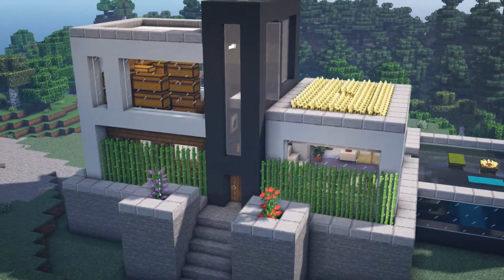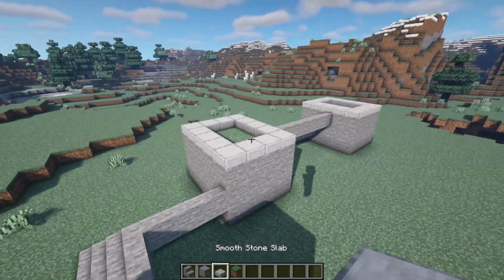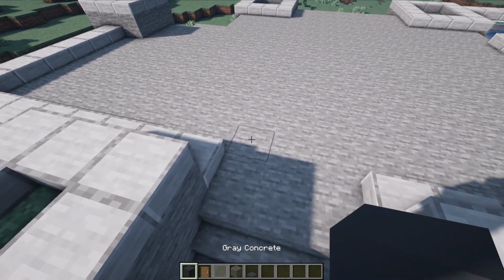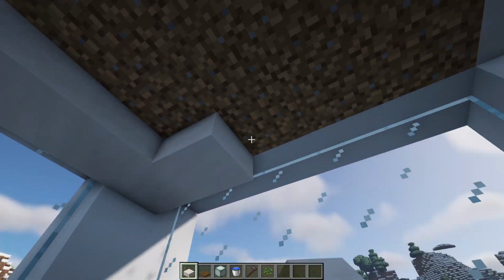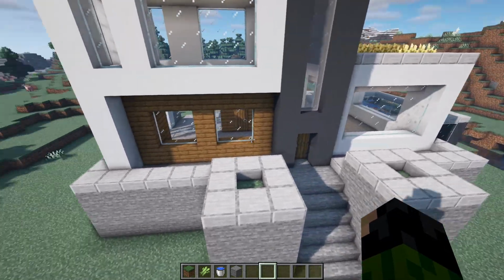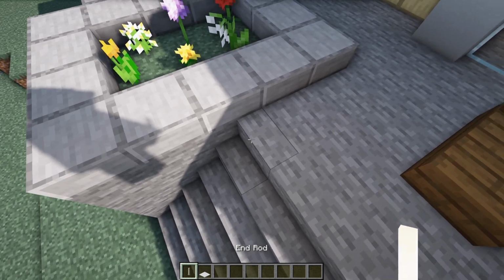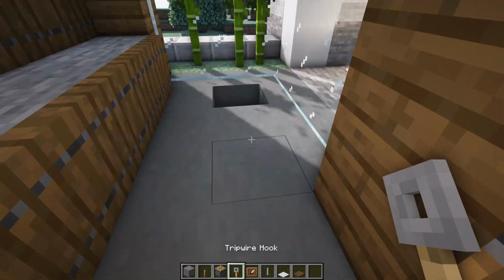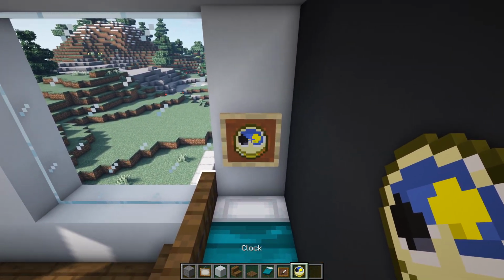Minecraft - Ultimate Modern Survival Base Tutorial (How to Build)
How to build the ultimate modern survival base in Minecraft that has everything you need! This build includes a storage room, furnaces for smelting, a place to sleep, enchanting room, various other crafting blocks and some farms. And of course, the most important of all, a swimming pool!

Timestamps:
00:00 - Intro + Materials List
03:16 - Exterior
24:04 - Interior
34:01 - Outro + World Download